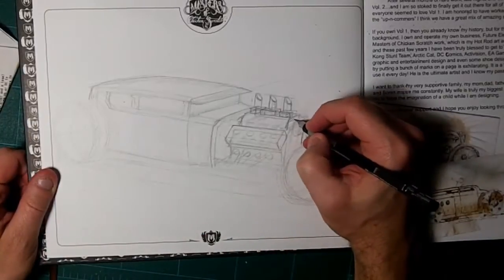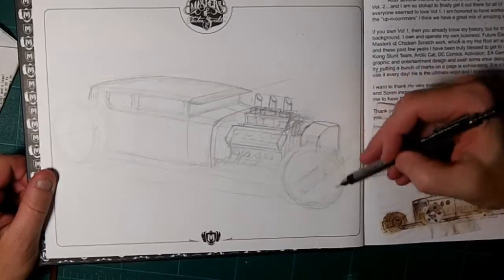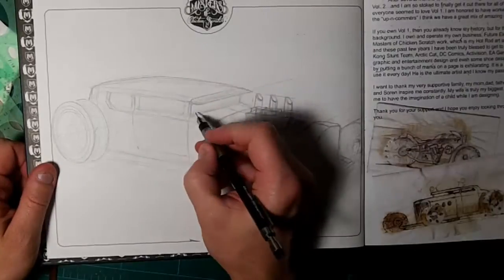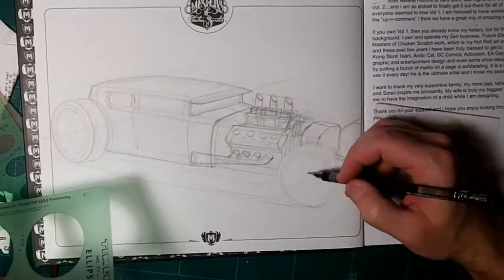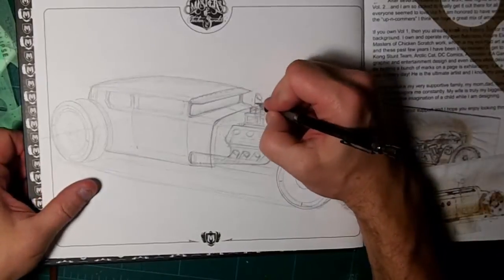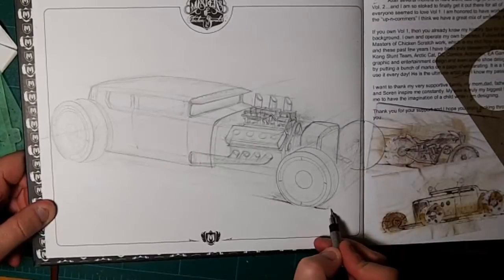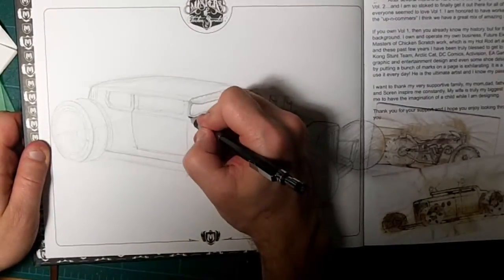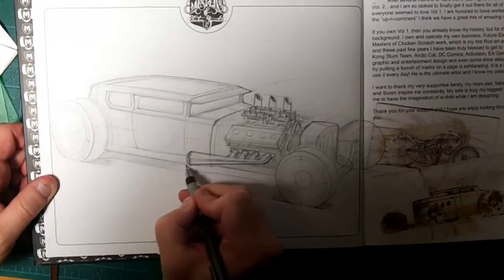Hot Rod Sketch part 2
Part 2 to the hot rod sketch I draw in the Masters of Chicken Scratch Vol 2 You can find more